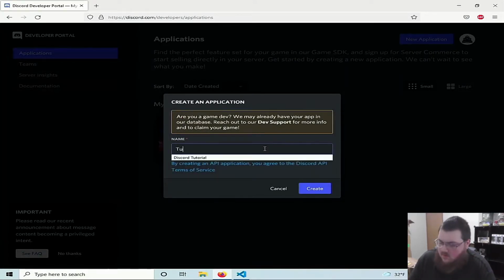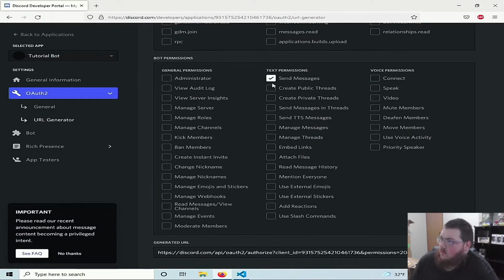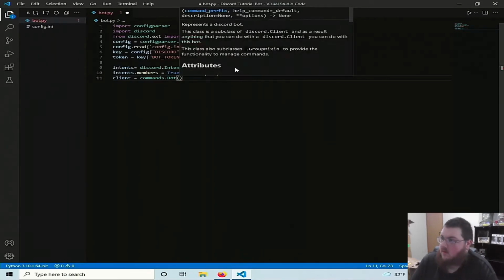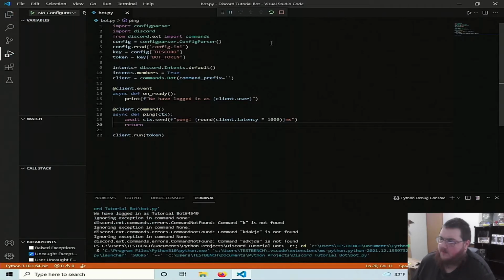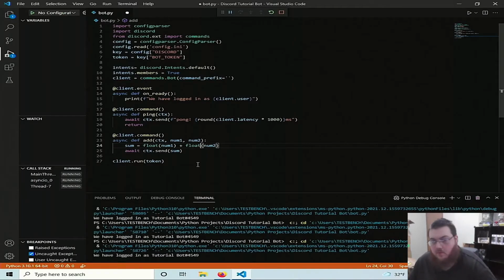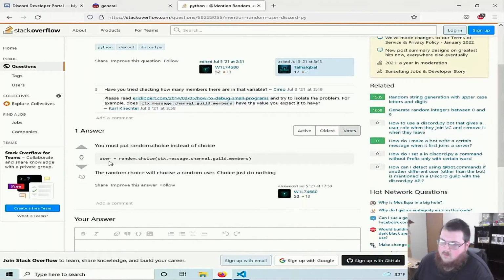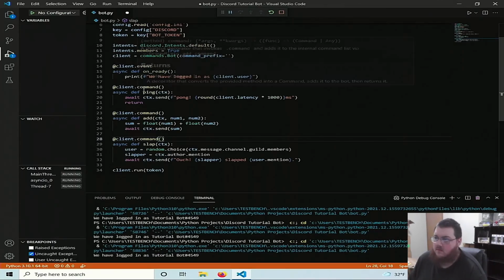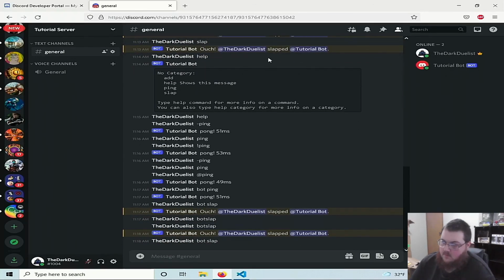Intro to Discord Bots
Hi, guys. Don't want youtube to send you notifications? No problem. There is a bot in the server that will notify you of video uploads. Also tossing a like on the videos and on the facebook page help out a lot. If you are wanting to play Gladiator, be sure to add me on Arena and Discord. Maybe you and your deck could end up on the channel. Also always looking to collaborate with other content creators.

MTG Arena: TheDarkDuelist#80167